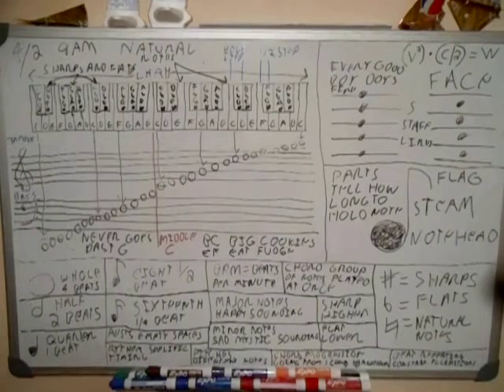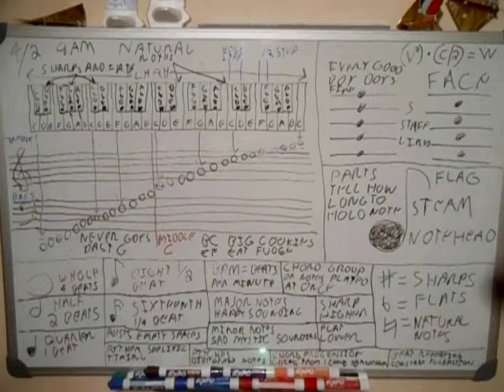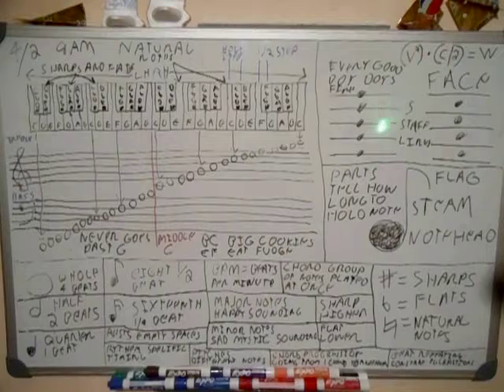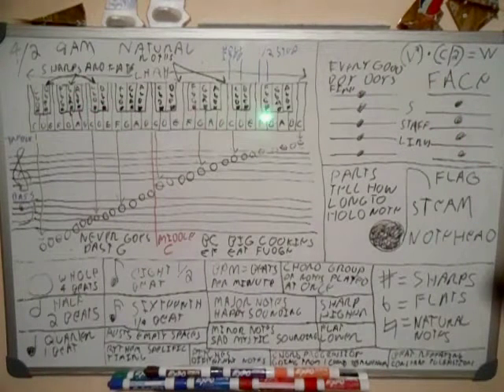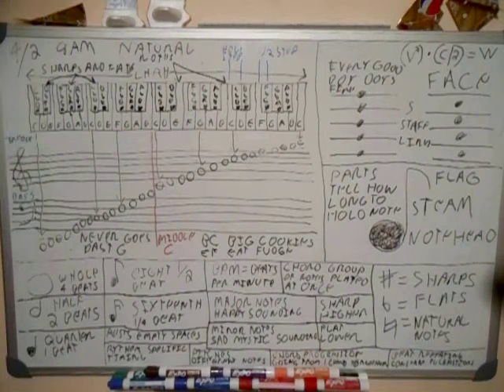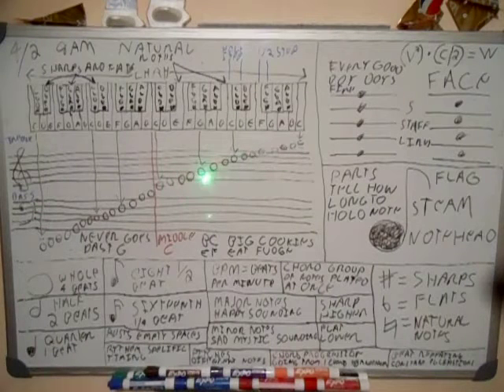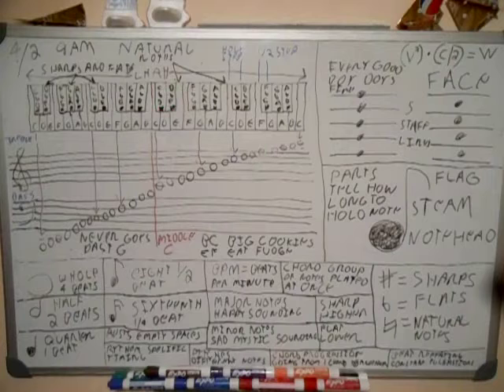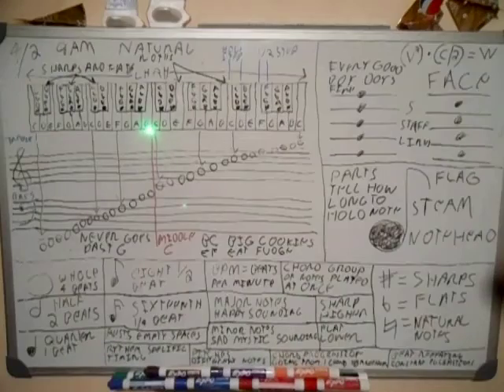Music Theory Story